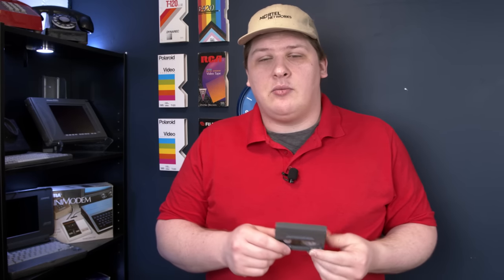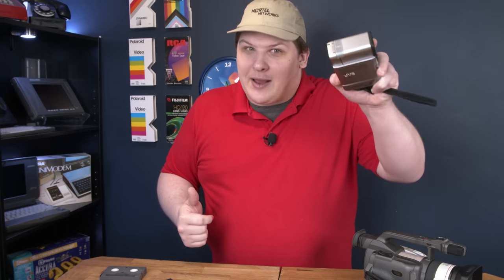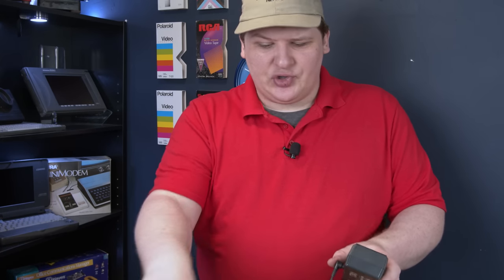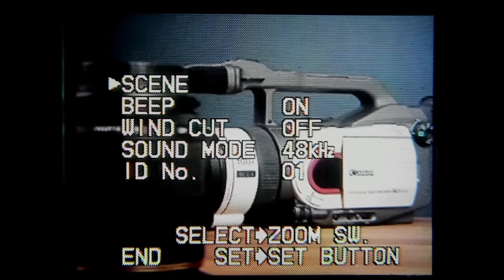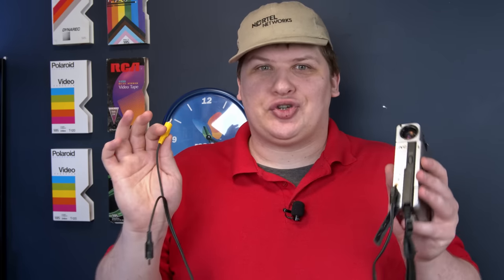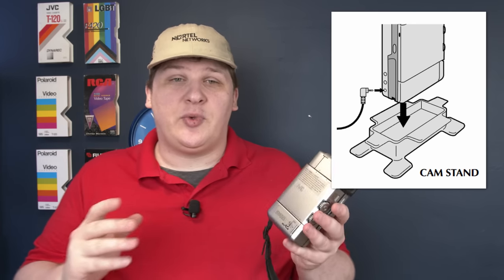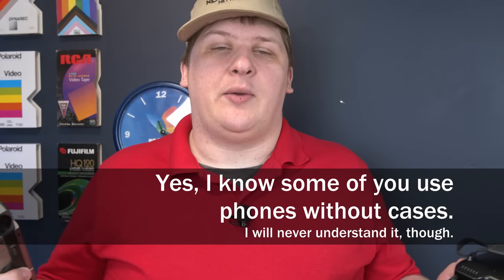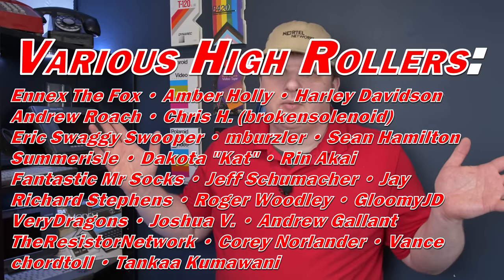The First (Bad) MiniDV Camera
In which I snarkily assess an incredibly expensive camcorder of yore. I'll admit I might have been a bit harsh on it, but even if it's better than I give it credit for, I still think JVC's motives here were not what they should have been.

Reuploaded with 40% less "unblurred Kennedy assassination"! Whoops on that first go-round.

Special note! I bought a new camera and I am very much still getting used to it. It took me three days to color grade this into something resembling consistency, and it's still all over the place. I'll get better in the future, especially with new glass - I shot this on a Canon kit lens and an adapted off-brand F-mount that I just, you know, had around.

Chapters:
00:00 Intro
03:09 Overview & Market Position
10:02 Controls, Features
17:46 Dock
23:25 Firewire
24:07 POWER GRIP
29:00 Conclusion